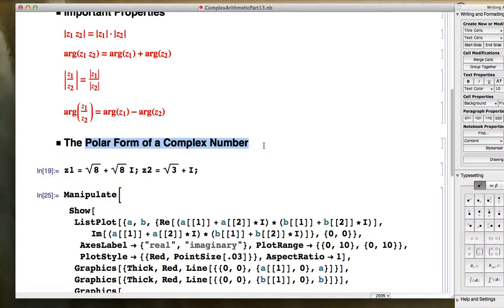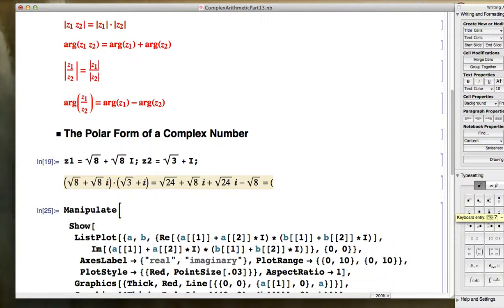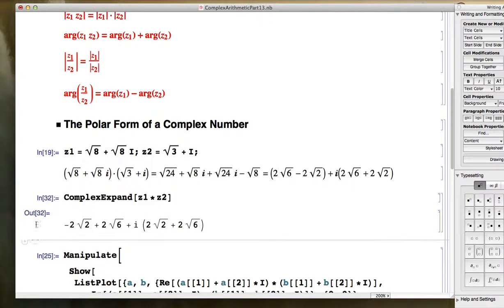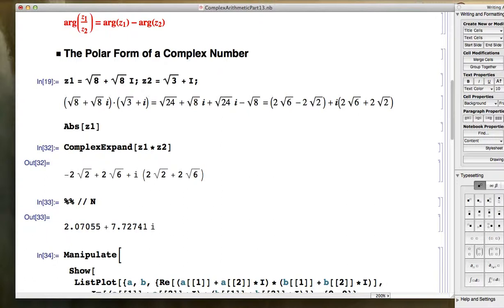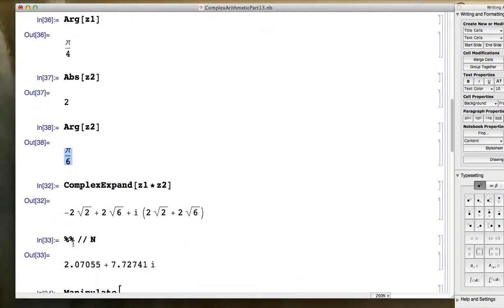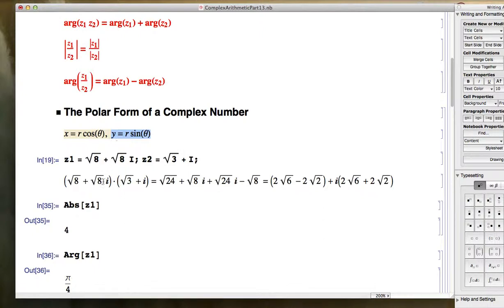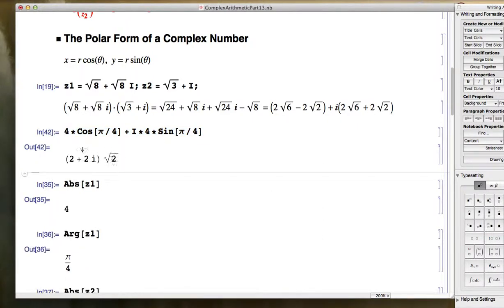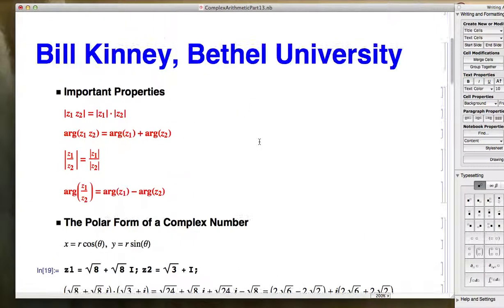Introduction to the Polar Form of a Complex Number and Complex Multiplication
Complex Analysis, Video #13 (Complex Arithmetic, Part 13). Geometry of Complex Multiplication in Polar Coordinates (or "Polar Form").

Look at moduli and argument properties via polar form; multiply (sqrt(8)+sqrt(8)*i)*(sqrt(3)+i) = (2sqrt(6)-2sqrt(2)) + i*(2sqrt(6)+2sqrt(2)); view the product in diagram; think about product in terms of modulii and arguments; calculate modulus and argument of both z1 and z2; write final answer in polar form as 8*cos(5pi/12) + i*8*sin{5pi/12); write polar conversion equations x = r*cos(theta), y = r*sin(theta)...think of in terms of points in the plane.